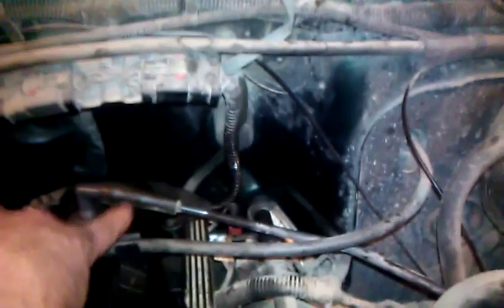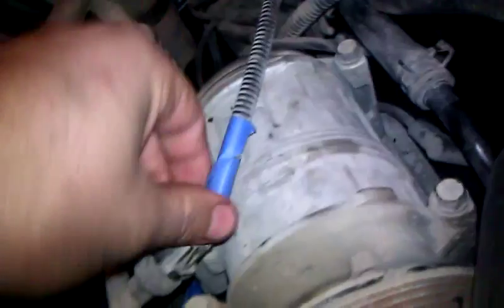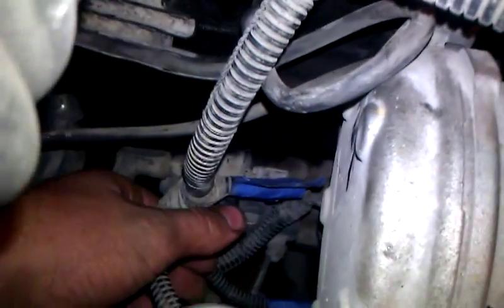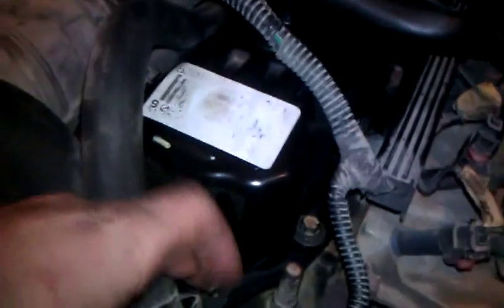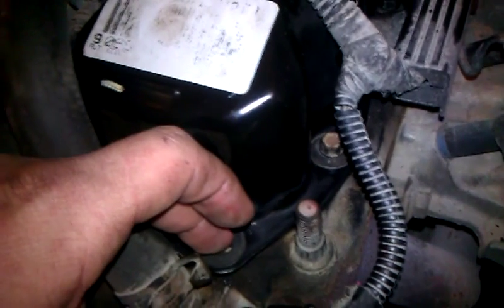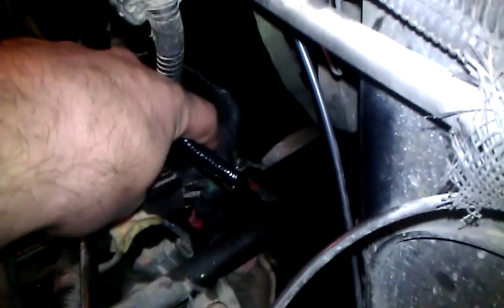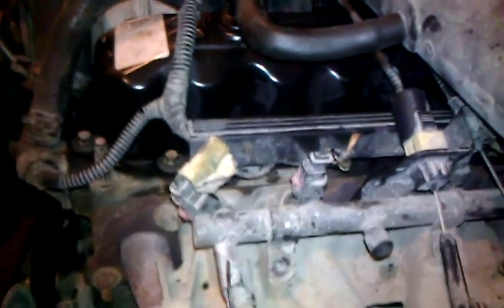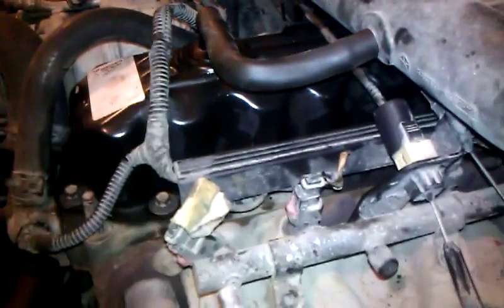How to change valve cover gasket 99 Wrangler Pt5